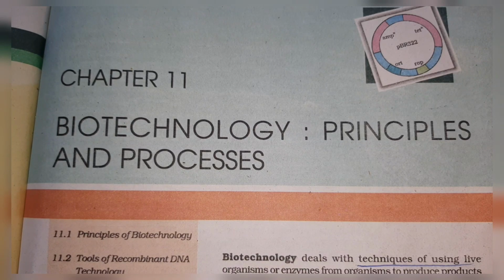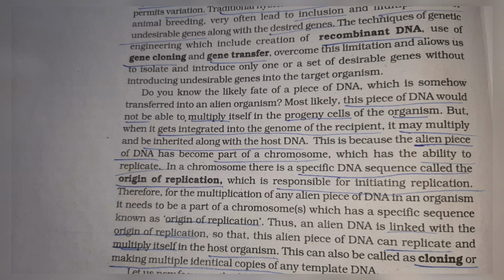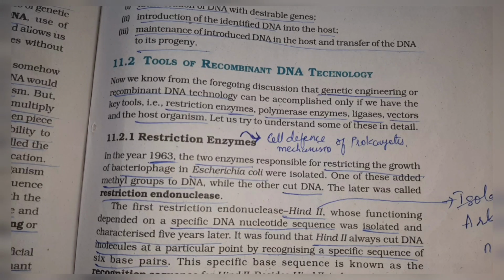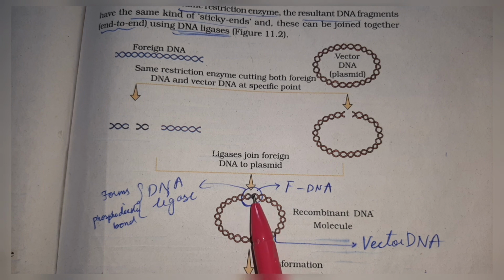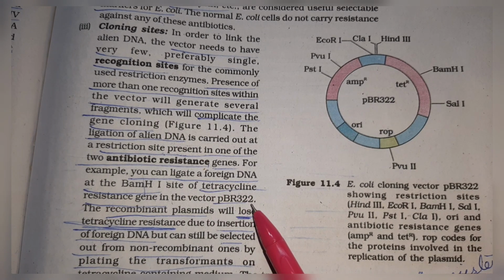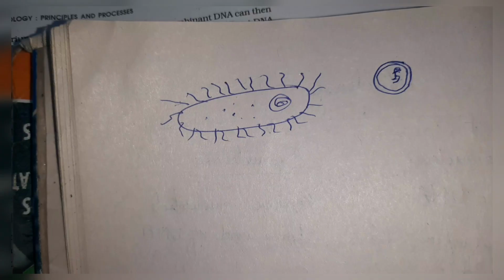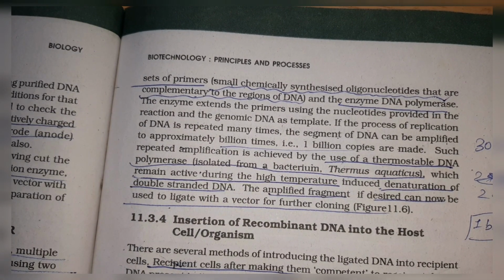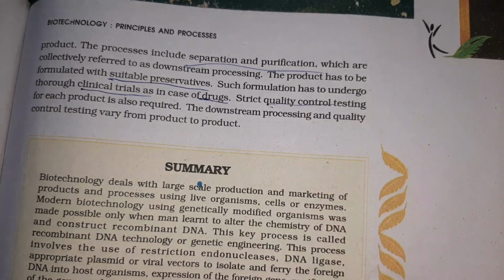Biotechnology class 12 one shot Target NEET 2022